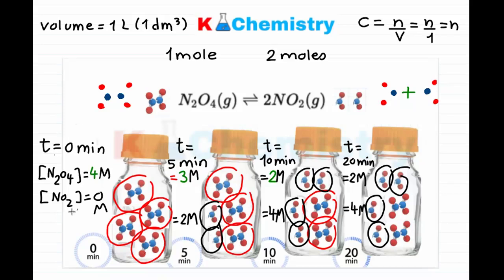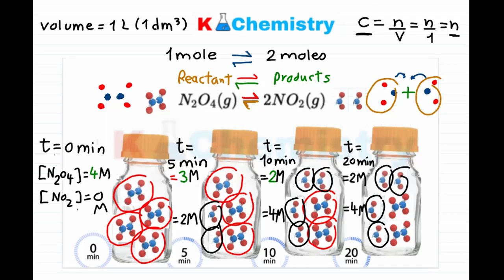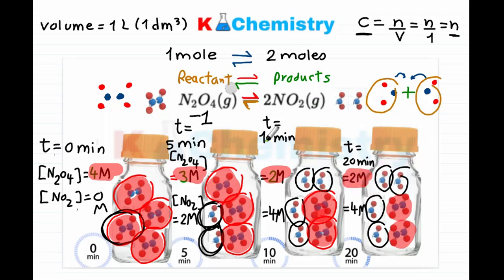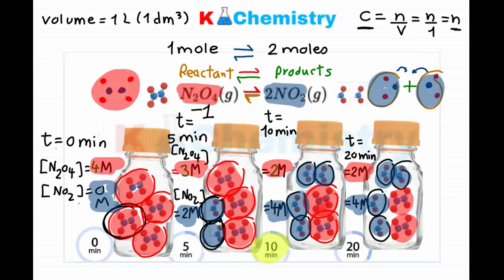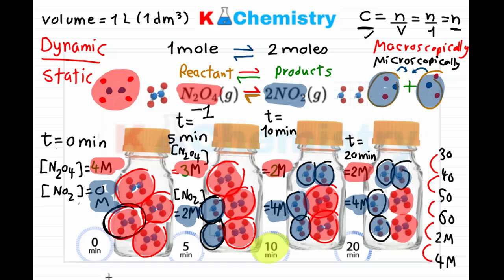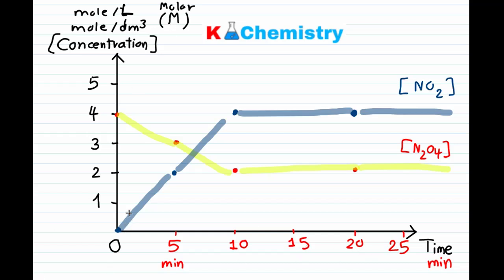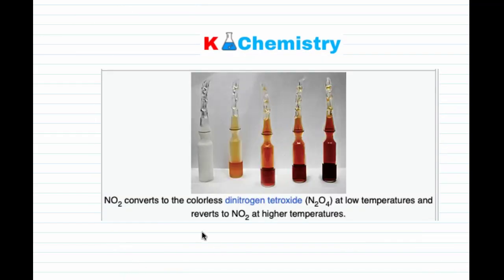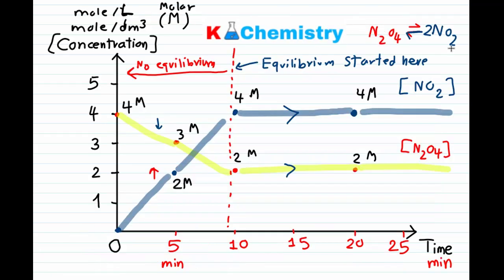Chemical Dynamic Equilibrium: Example of N₂O₄ ⇌ 2NO₂ Explained!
Explore the fascinating concept of dynamic equilibrium using the real-life reaction of dinitrogen tetroxide (N2O4 ) decomposing into nitrogen dioxide (NO2 ) and vice versa. This detailed explanation covers:
The forward reaction: N2O4→2NO2 .
The reverse reaction:
2NO2→N2O4
How equilibrium is reached when the rates of forward and reverse reactions are equal.
Why concentrations of reactants and products become constant but not equal at equilibrium.
Watch as we analyze concentration changes, the reaction's macroscopic and microscopic views, and the color shifts from colorless (N2O4 ) to reddish-brown (NO2 ). Ideal for GCSE, IGCSE, SABIS A-Level, and chemistry enthusiasts!
🌟 Boost your understanding of equilibrium dynamics with clear diagrams and real-life examples! 🌟